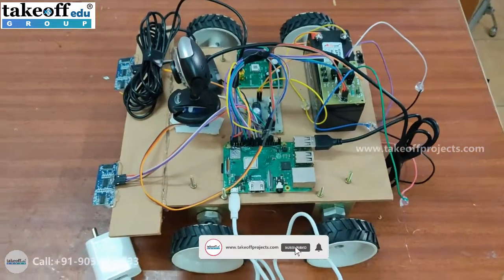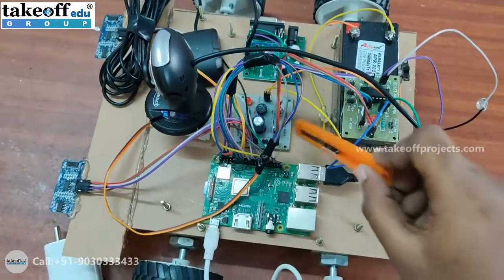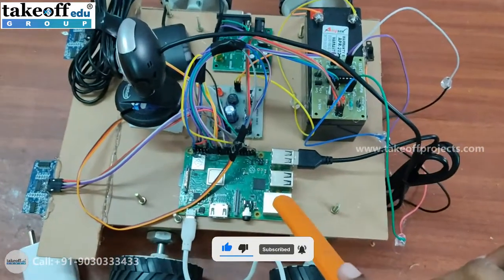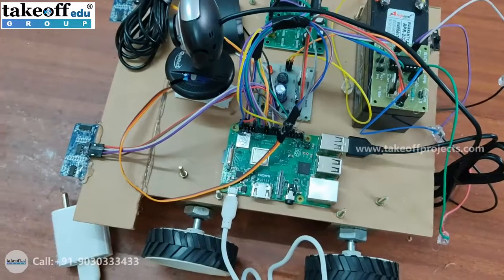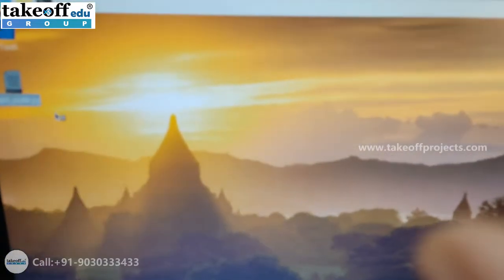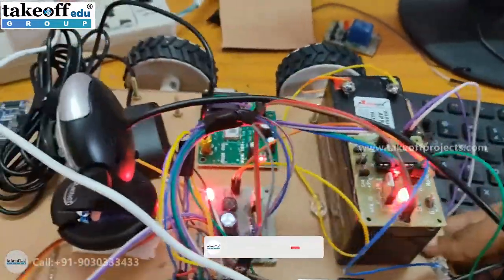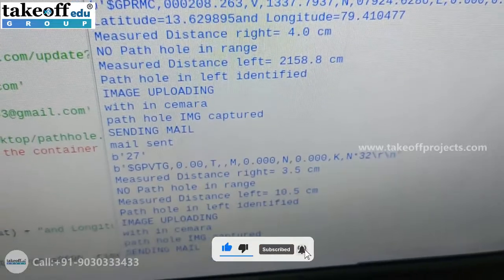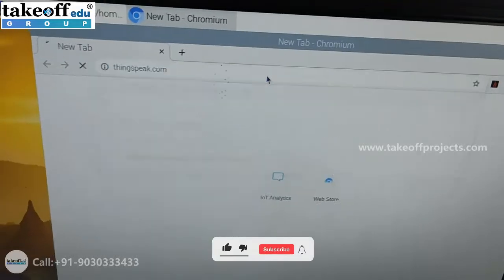Pothole robot is developed using raspberry pi having the camera to capture | Raspberry PI Projects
Pothole robot is developed using raspberry pi having the camera to capture the image of pothole along with mail alert having captured image and pothole detection has been done using ultrasonic sensors.

𝗧𝗮𝗸𝗲𝗼𝗳𝗳 𝗘𝗱𝘂 𝗚𝗿𝗼𝘂𝗽 provides the most creative concepts and ideas for that can make very effective Raspberry PI Projects for students, researchers, and engineers. So browse through our list of Raspberry PI Projects topics and choose the best Raspberry PI Projects for your needs today.